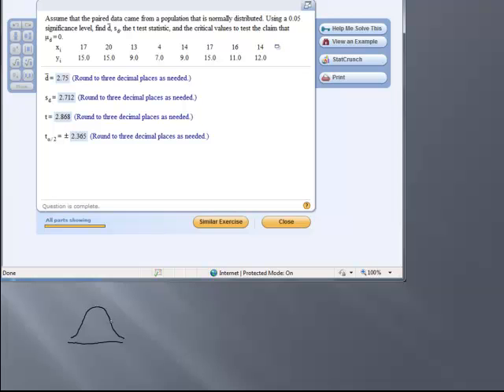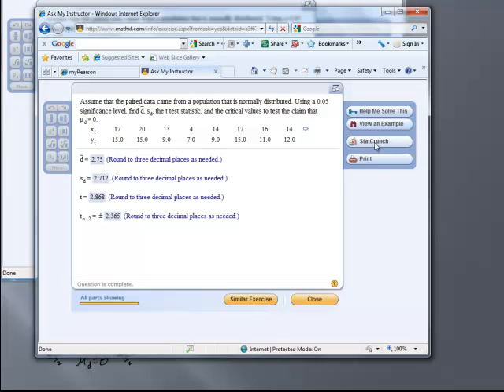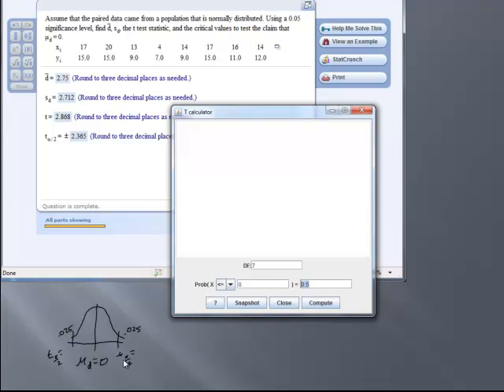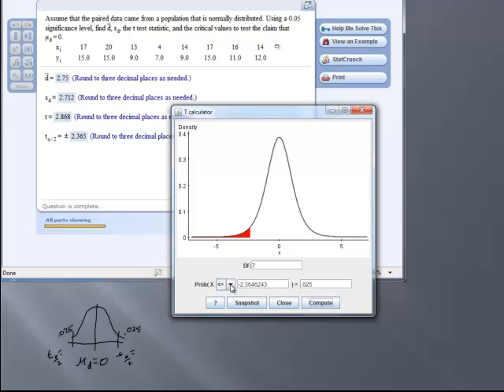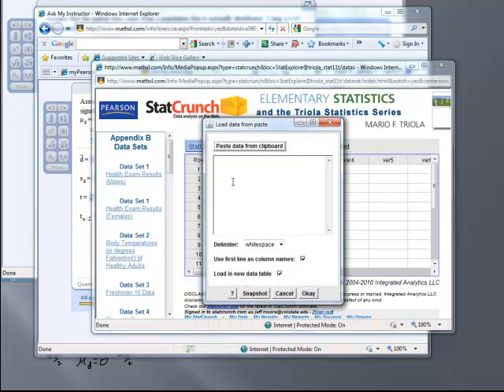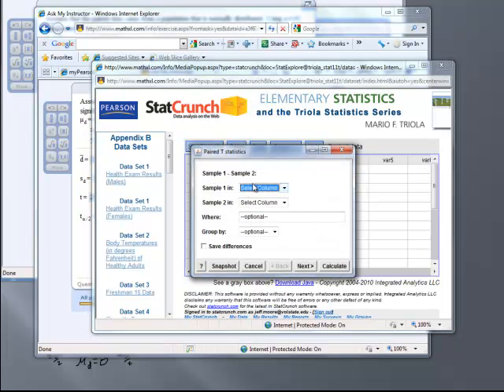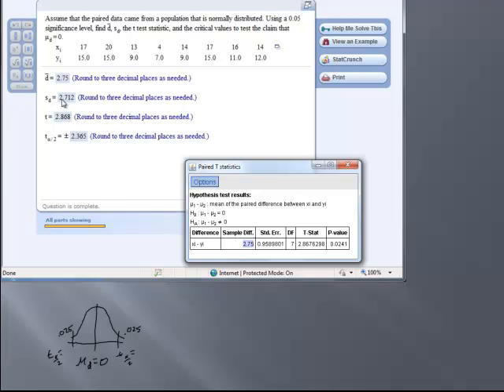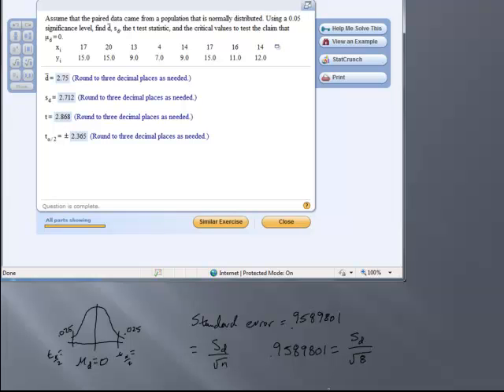Chapter 9 paired t test example 2